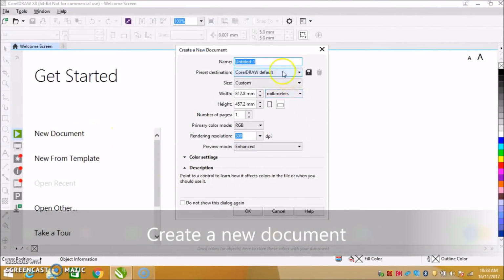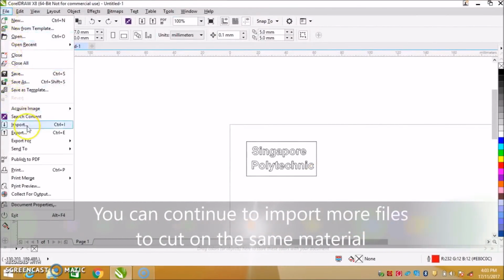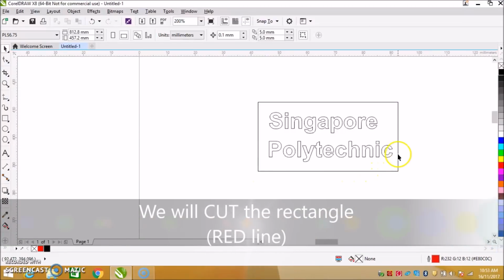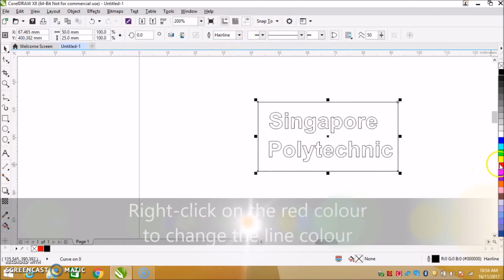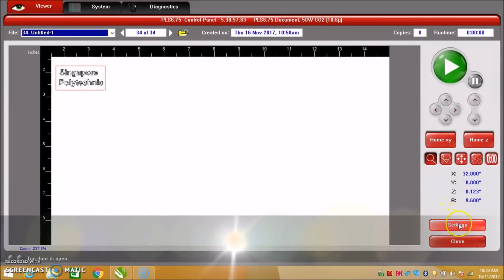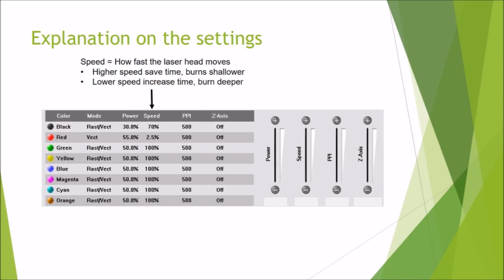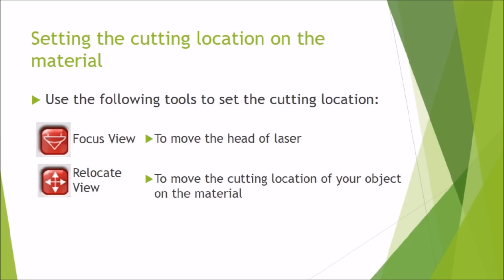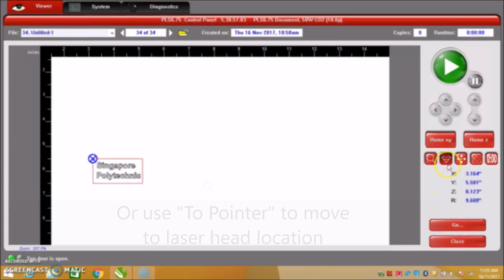Using the Universal Laser Cutter at SP-SEEE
Instructional video on using the laser cutter at SP - School of Electrical and Electronic.